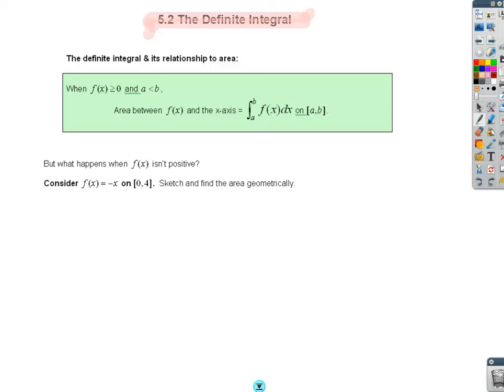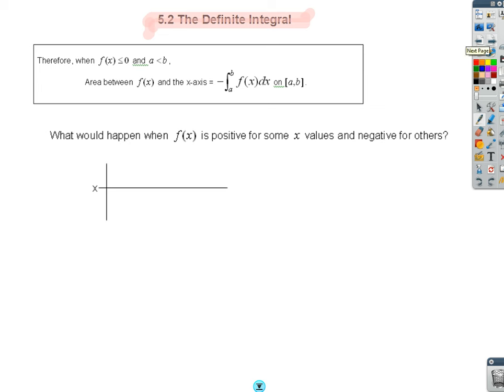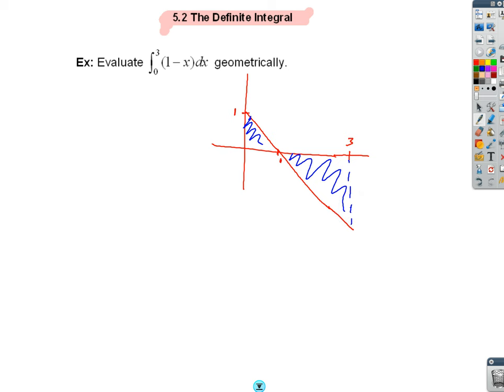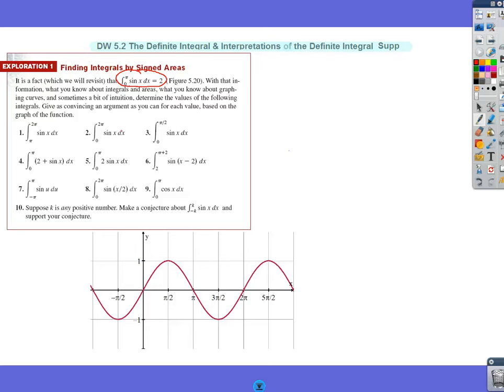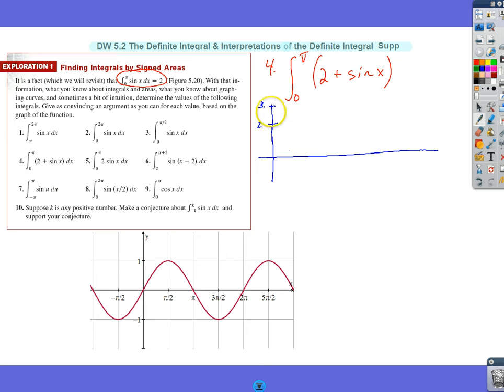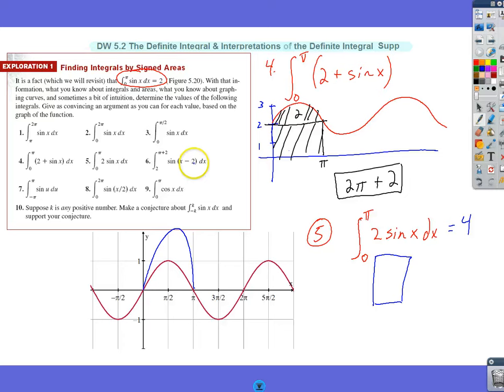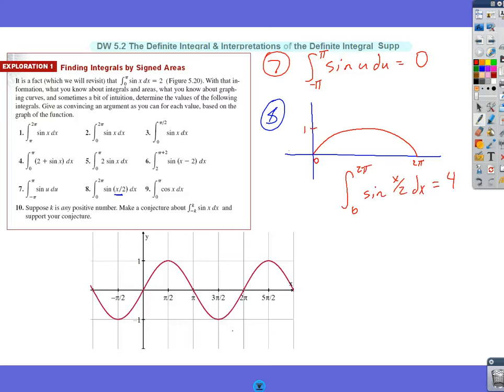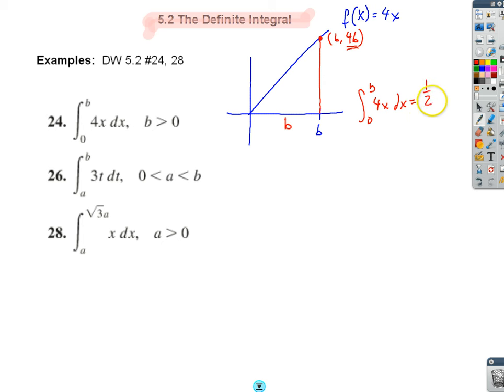Definite Integral Part 2